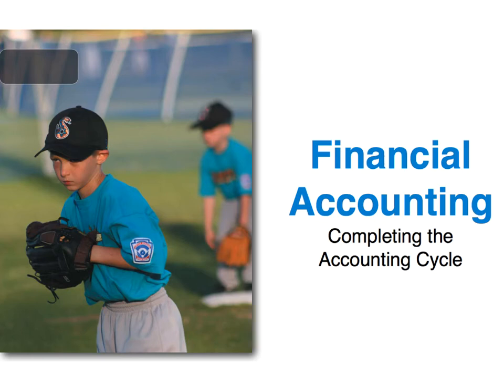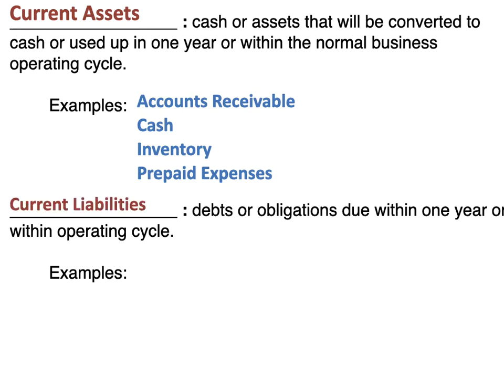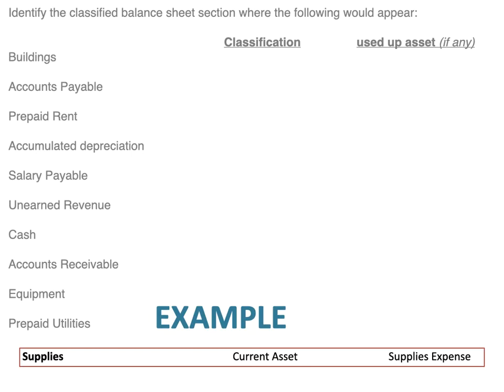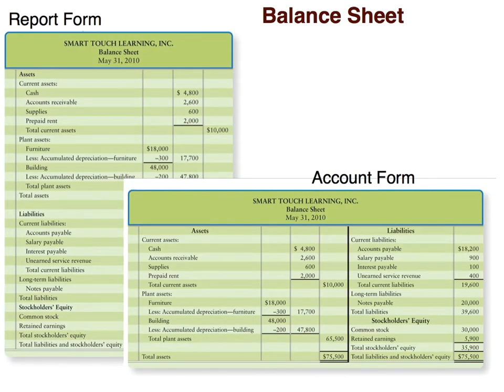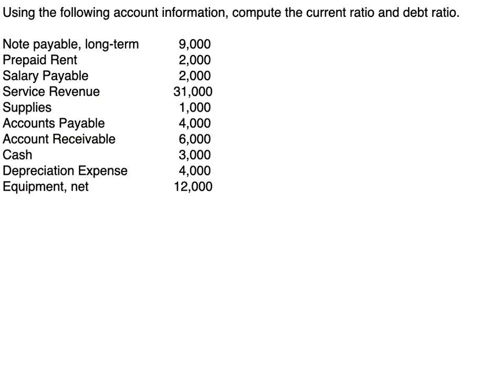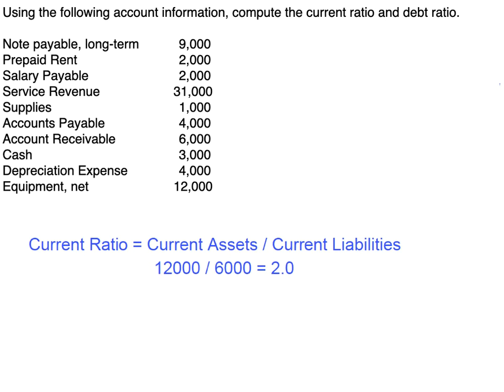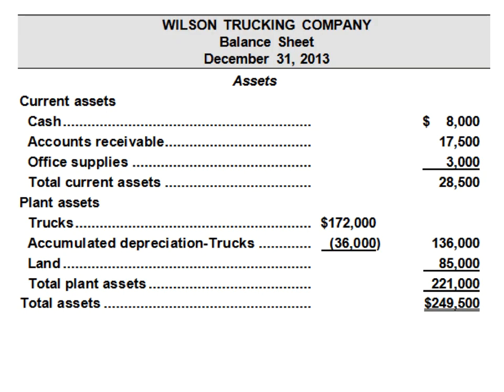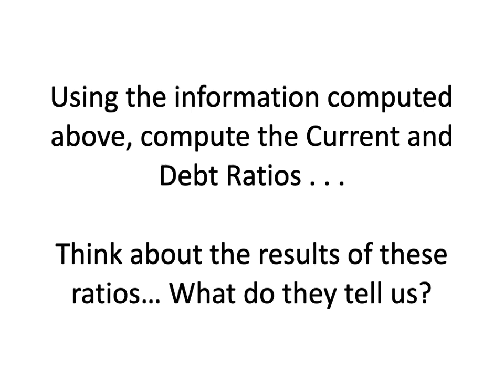The Classified Balance Sheet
TheAccountingDr.com

In this video, the classified balance sheet is covered and why certain assets/liabilities are classified as current and other as long-term. In addition, two liquidity ratios are examined: current ratio and debt ratio.